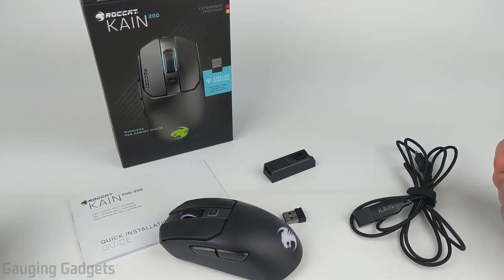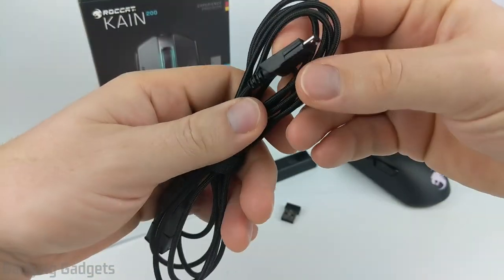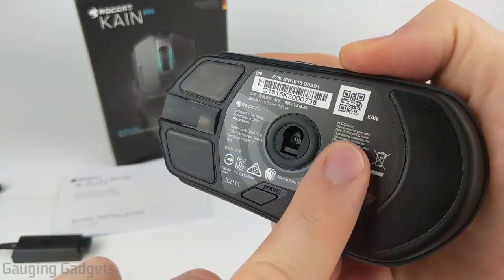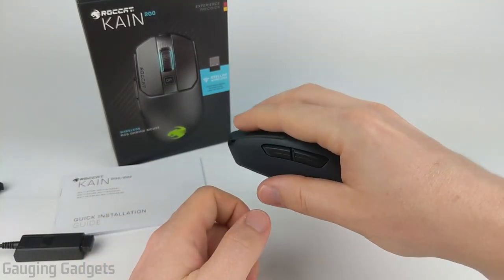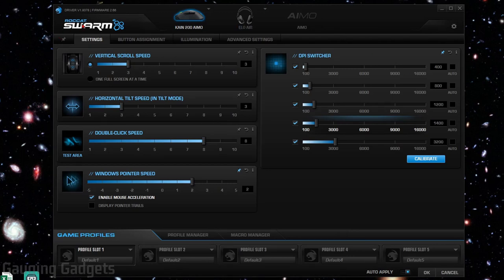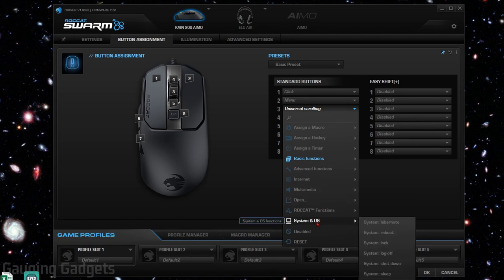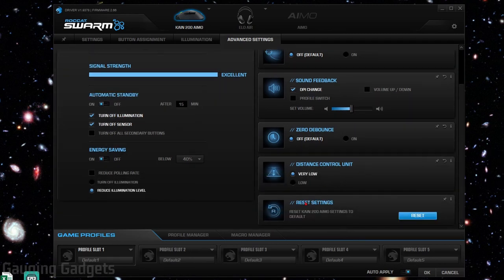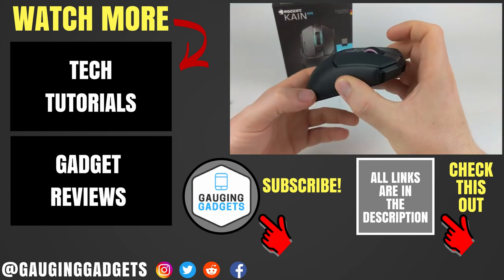ROCCAT Kain 200 Aimo Review - RGB - Best Wireless Gaming Mouse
ROCCAT Kain 200 Aimo RGB Gaming Mouse Review - Black / White - Best Wireless Gaming Mouse
Kain 200 on Amazon (paid link)
Refurbished Kain 200 (paid link)

Looking for a new Gaming Headset? In this unboxing and review we look at the ROCCAT Kain 200 Aimo gaming mouse. The ROCCAT Kain 200 Aimo gaming mouse features 16,000 dpi sensor, AIMO RGB led lighting, 50 hours of battery life, and a very comfortable design. All for a great price of $69.

Pros of the Kain 200 Aimo Gaming Mouse:
• High build quality - The plastic feels high quality and sturdy. Buttons and scroll wheel feel very high quality.
• Very comfortable design. The size is perfect for people who you their palm as well as people who use their fingers.
• The Kain 200 slides where smoothly on a mouse pad or table top.
• The Kain 200 can be used while charging and the charging cable fits perfectly on the mouse.
• RGB LEDs are bright and the color is vibrant. The colors and brightness can be easily controlled via the SWARM app on your Windows 10 PC.
• Very detailed settings control in the SWARM app. Everything from DPI, pointer speed, button assignment, and illumination controls.
• Good wireless connection should be fine if dongle is plugged into back of PC.
• The DPI Switcher works great. I love the audio alert that says the DPI level.
• AIMO allows for the RGB lights to sync with your other ROCCAT devices.
• Kain 200 can be very sensitive. This is great for gaming for other activities that require small changes such as design or editing.
• Button Assignment can include macros, hotkeys, system changes, and even multimedia controls.
• Tracking and response are great. This has been a big improvement for my gaming!
• 50 hours of battery life is accurate.
• Mouse is covered with a rubber like material. This provides a nice grip.
• Battery saving settings to extend battery life of Kain 200.

Cons of the ROCCAT Kain 200 Aimo Gaming Mouse:
• Scroll wheel button is very easy to accidently hit.
• Swarm is a strange app that requires a lot of modules and updates. Once setup it's not bad but that can take a while.
• Might be slightly too large or heavy for people with small hands.